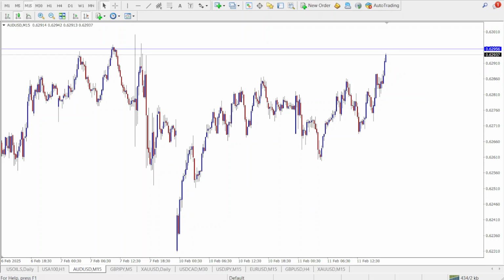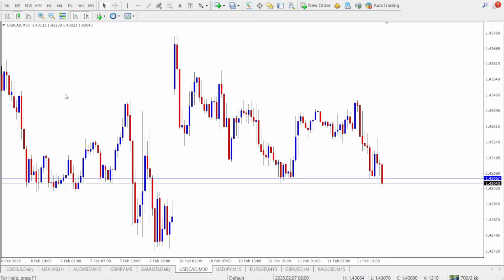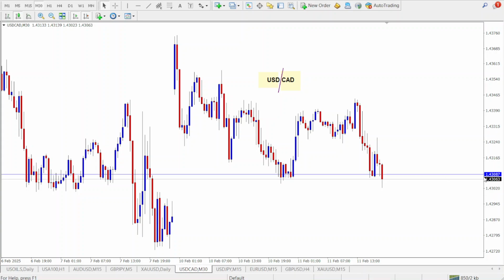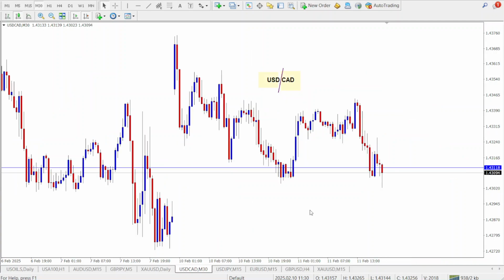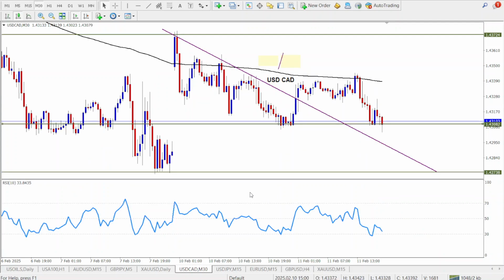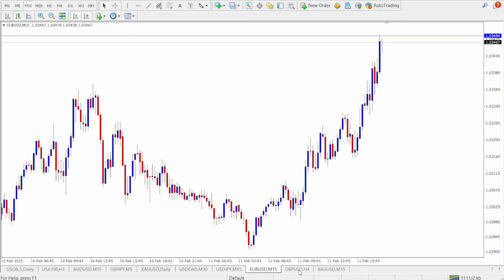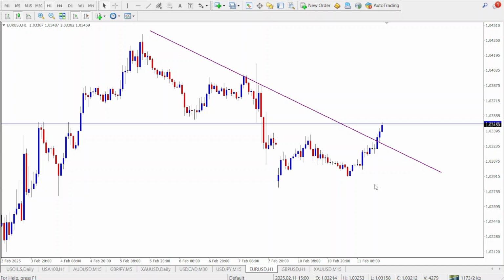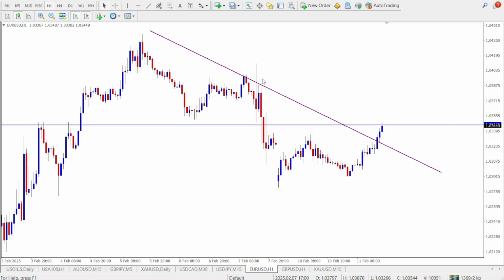Currency Pair Analysis EXPLAINED – Spot The Best Trading Opportunities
Want to improve your forex trading? Knowing how to analyze currency pairs is essential for making informed trading decisions. In this video, we break down the key steps in currency pair analysis, covering fundamental and technical approaches to help you navigate the forex market effectively.

Key Topics Covered:
✔ What are currency pairs and how they work
✔ Technical analysis – charts, indicators, and price action strategies
✔ Fundamental analysis – economic data, news, and market sentiment
✔ How to identify strong and weak currencies
✔ The role of correlation in currency pair selection

Mastering currency pair analysis will give you the confidence to trade with clarity and precision. Whether you're a beginner or an experienced trader, understanding these techniques will help you refine your strategy and make better market decisions.